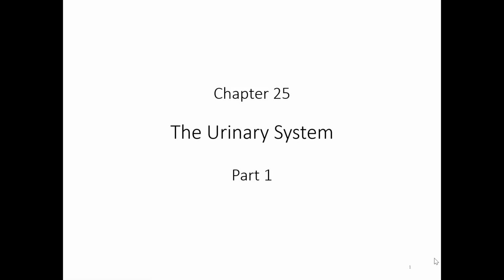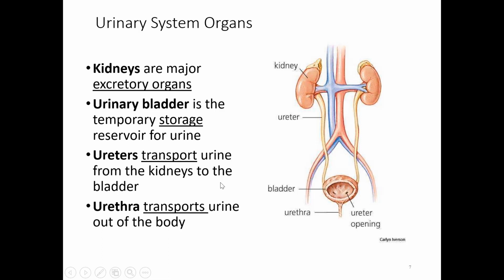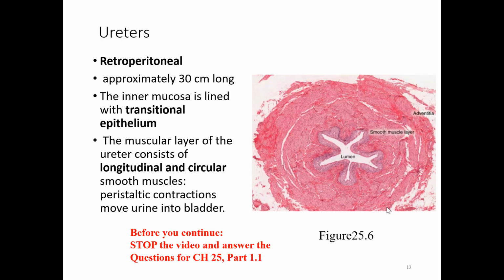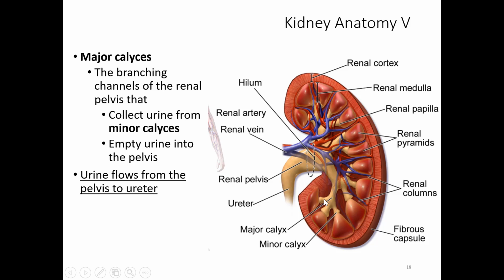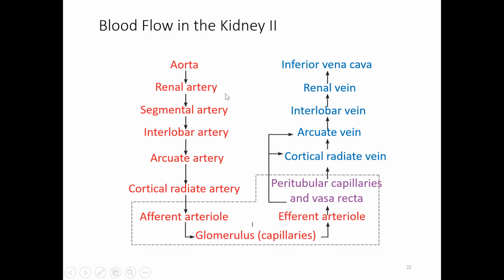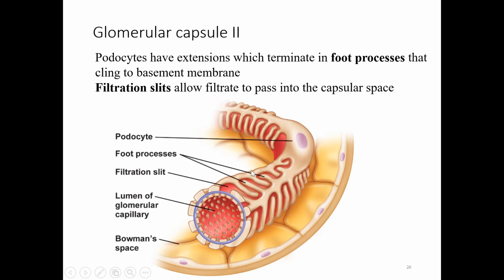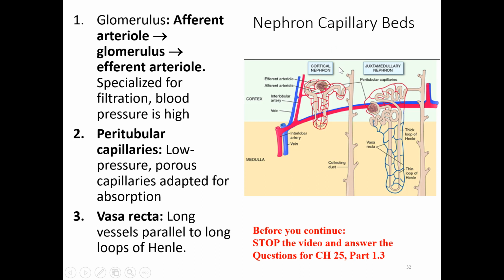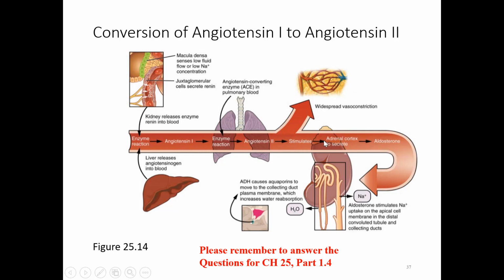CH 25 Urinary System Part 1